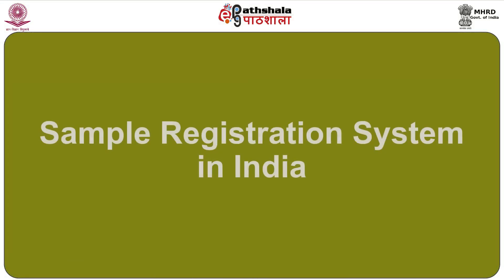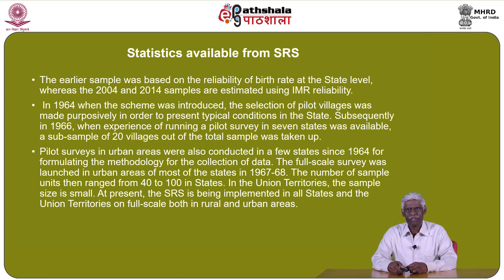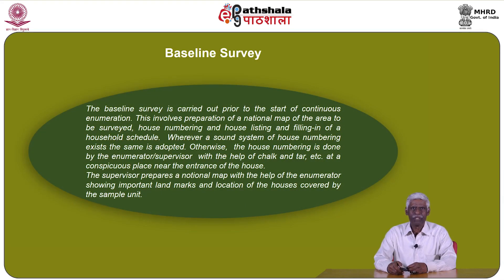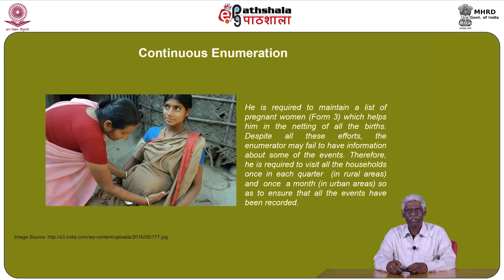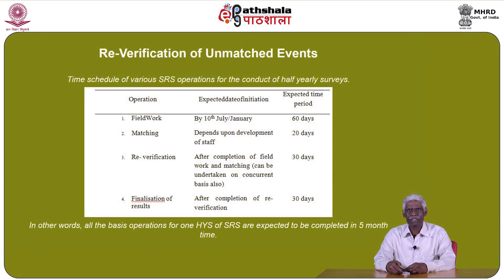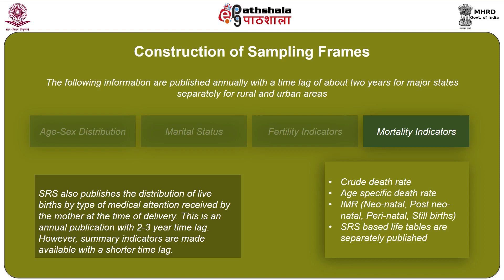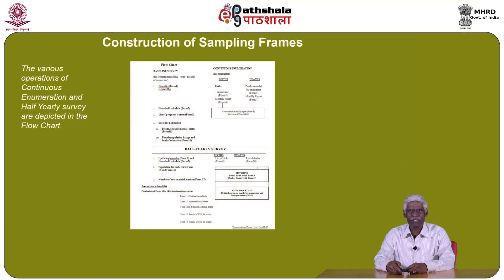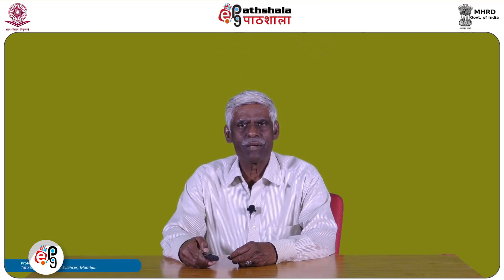Sample Registration System in India